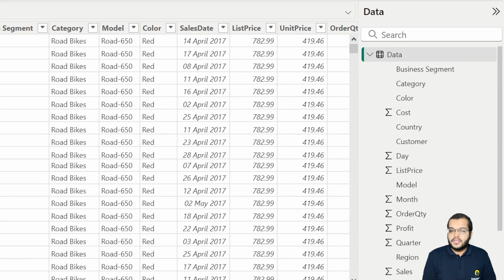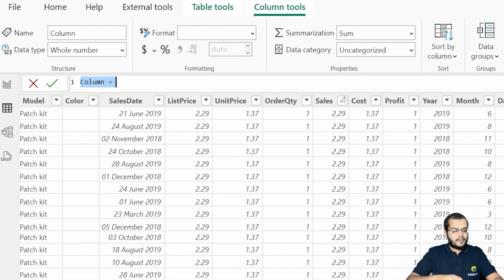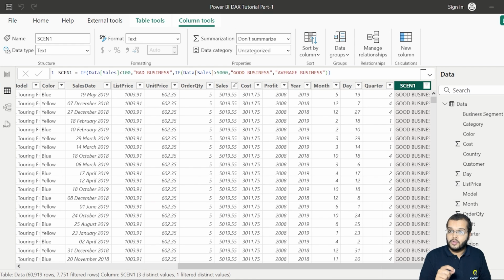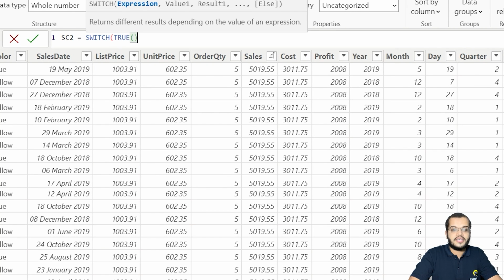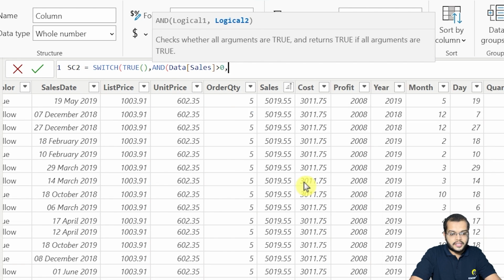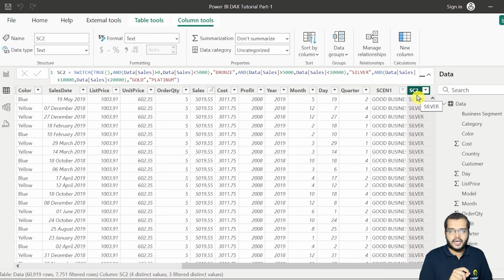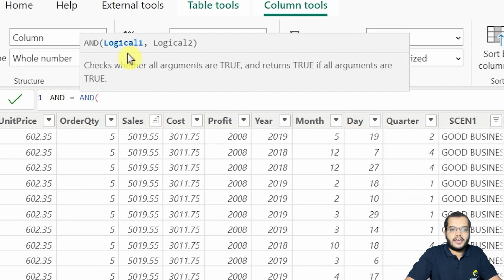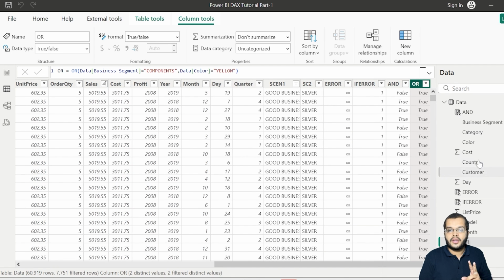Power BI DAX Part 3 - Logical Functions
This KnowHow Academy's video on Master DAX Functions in Power BI-Part 3 is going to help you in understanding logical DAX functions including IF, IFERROR, SWITCH, OR, AND, and TRUE/FALSE. Learn how to apply these functions to solve real-world business scenarios and enhance your data analysis skills.

We cover:

Using IF to create conditional logic

Handling errors with IFERROR

Implementing SWITCH for multiple conditions

Combining conditions with AND and OR

Whether you're a beginner or looking to refine your DAX skills, this video provides actionable insights and hands-on examples to boost your Power BI expertise.

👉 Watch till the end for practical tips and tricks to improve your data analysis workflow!

Timestamp:
0:00 - Introduction
2:37 - Scenario 1
3:23 - IF Function
7:42 - SWITCH Function
8:50 - TRUE and FALSE Function
9:43 - Scenario 2
14:58 - IFERROR Function
17:28 - AND Function
19:16 - OR Function

 ✔SQL
 ✔Power BI
 ✔PowerApps
 ✔Power Automate
 ✔Digital Marketing
 ✔AI/ML
 ✔Snowflake
 ✔No Code Platforms
 ✔Programming